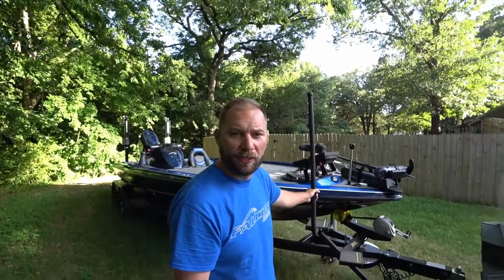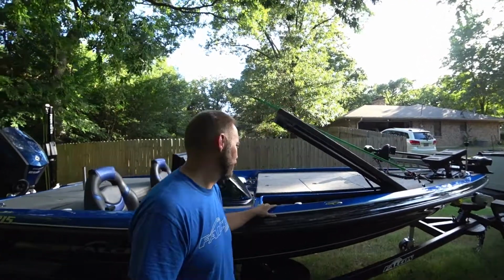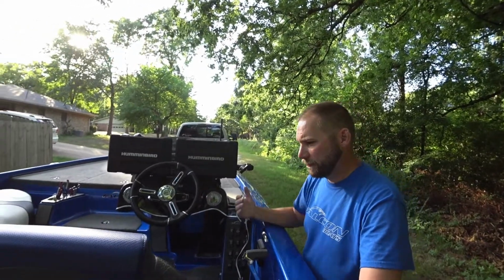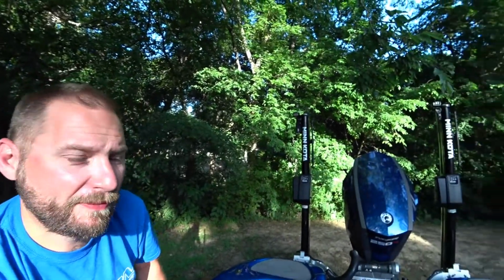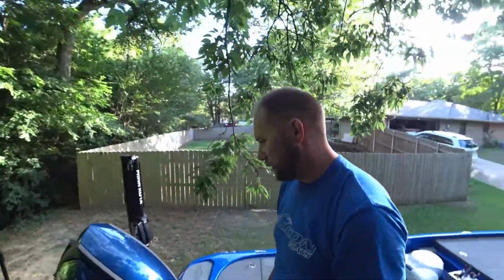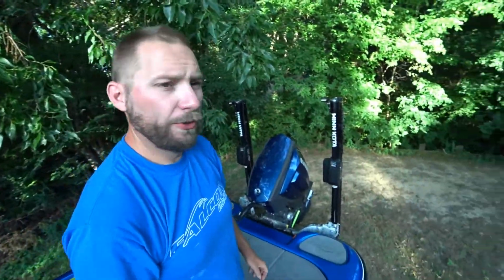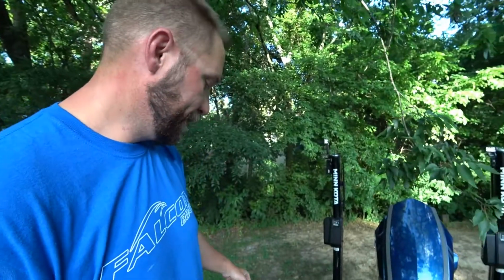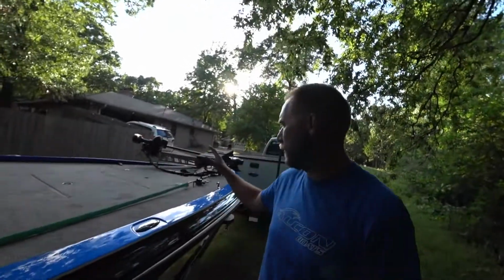Well Im Broke!!!!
Well yall her she is! My new Falcon Bass Boat. so this is the walk through of the F215 and all the gear I put on her.